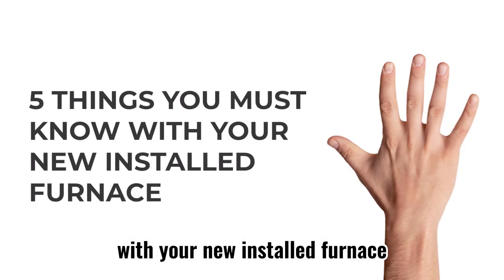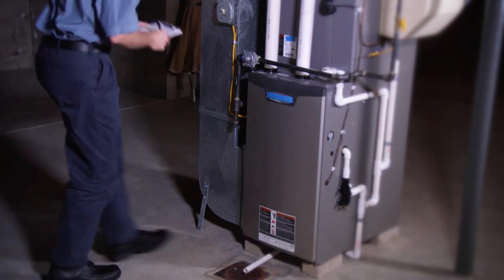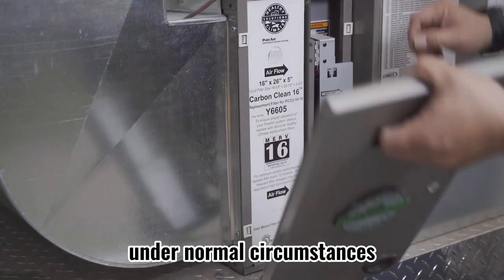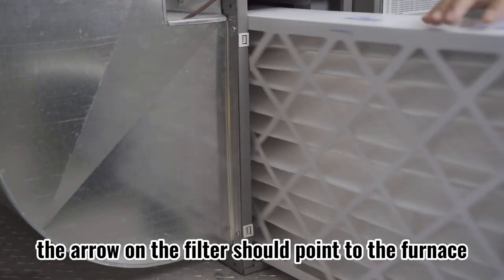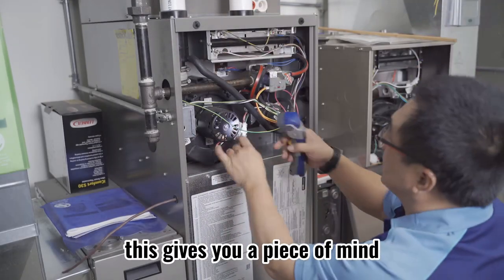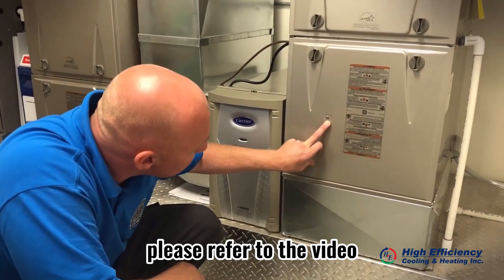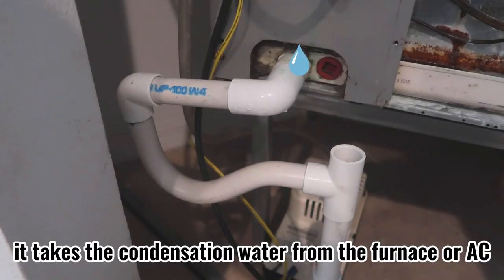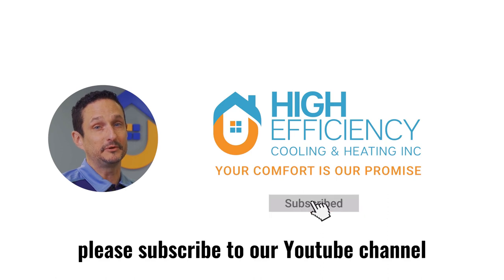Five Things You Must Know with Your New Installed Furnace | HVAC | Carrier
1
Make sure you know where the furnace power switch is, in case of an emergency and for service purposes. If your furnace is not running, the first thing you should check is the furnace switch, make sure it is on position.

2
Change the furnace filter regularly. Under normal circumstances, change your filter every 2 to 3 months for 1-inch filters and 6 months for 4–5-inch filters. When changing the filter, the arrow on the filter should point to the furnace.

3
Do preventative maintenance yearly before heating season. This gives you peace of mind and prolong the lifespan of your furnace.

4
Know how to identify the faulty code in case your furnace is not working properly. Please refer to the video "how to identify a fault code" in High Efficiency YouTube Channel.

5
Here is the condensation drain pipe, it takes the condensation water from the furnace or AC during the heating and cooling season, make sure it is not blocked.

这是一个极具挑战的承诺， 我们能够做到，因为：
1. 我们的维修团队遍布大多地区，他们接受定期培训，确保提供专业高效的检修服务。
2. 我们的客服部员工经过专业培训，他们知道如何与客户沟通， 获取关于您的冷暖系统故障的所有有效信息。
3.公司内部使用云端管理系统， 信息沟通快速，便捷。您冷暖系统的所有资料，包括型号， 维修保养历史都会记录在系统里，可以随时，随地查阅。